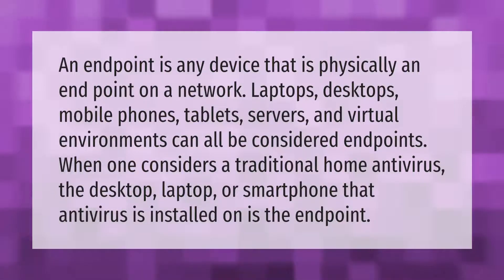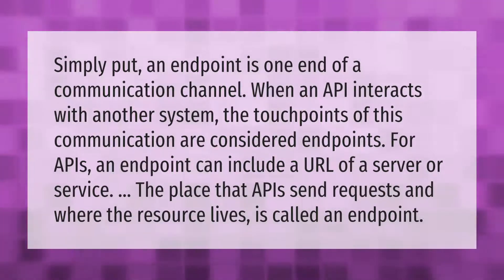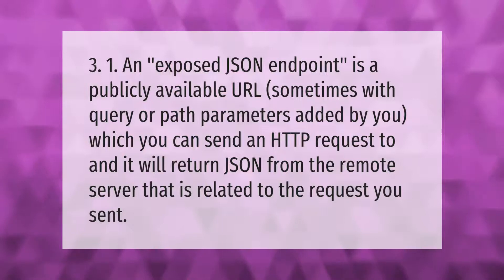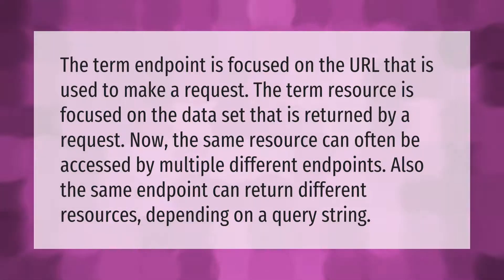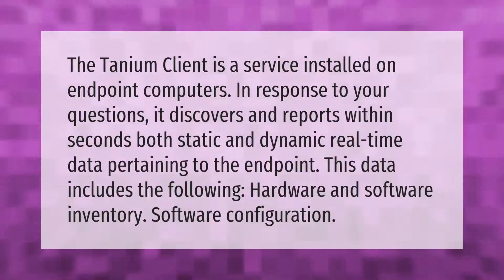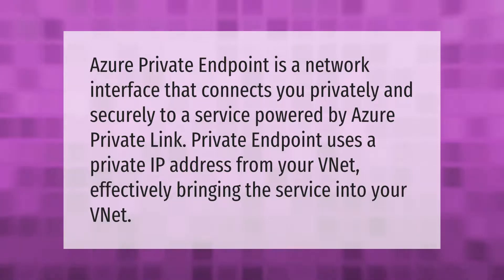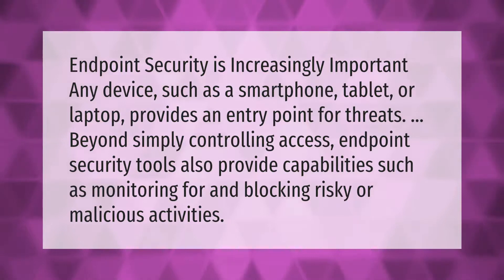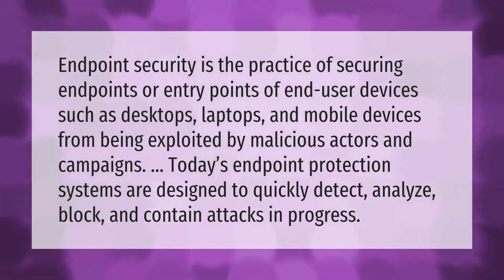What is an endpoint?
00:00 - What is an endpoint?
00:43 - What is API endpoint example?
01:19 - What is a JSON endpoint?
01:48 - What is the difference between URL and endpoint?
02:22 - What are endpoint security tools?
02:51 - What is Tanium endpoint?
03:24 - What is Azure endpoint?
03:52 - Why is endpoint security important?
04:23 - What is an endpoint What's the goal of endpoint security?

Laura S. Harris (2021, January 7.) What is an endpoint?
    AskAbout.video/articles/What-is-an-endpoint-202843